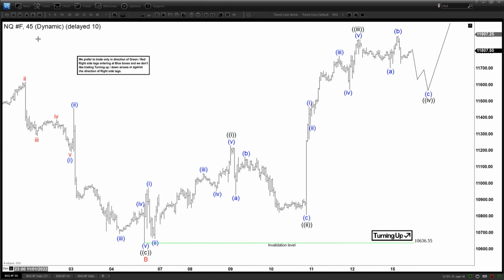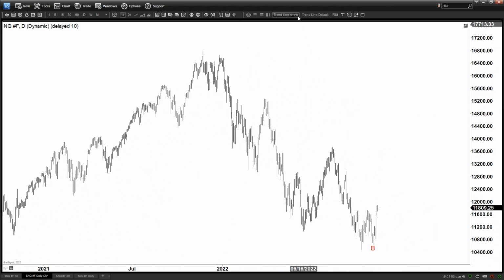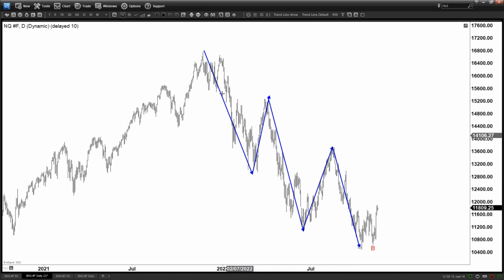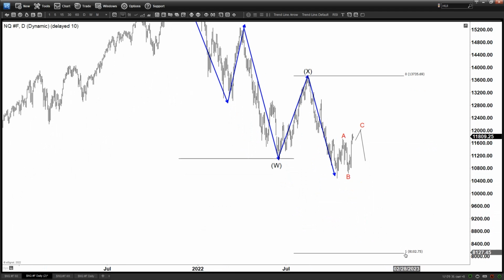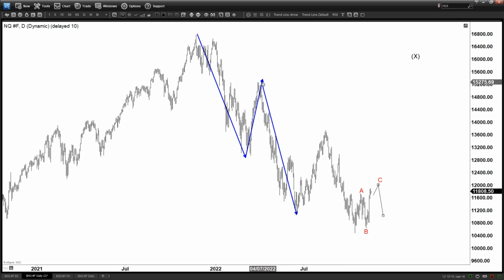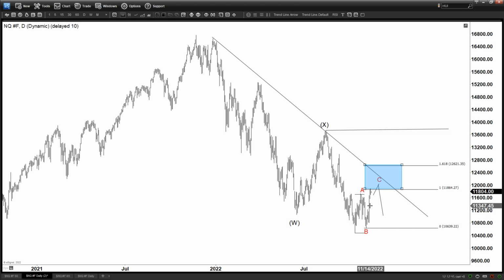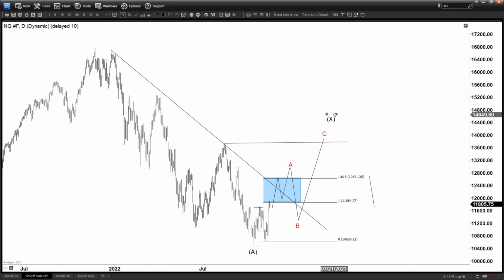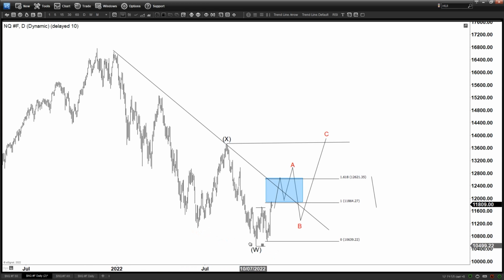Nasdaq (NQ) May End 3 Swing Rally Soon | Index Analysis | Elliott Wave Forecast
Black Friday Sale 2022!

✪ Important Tags